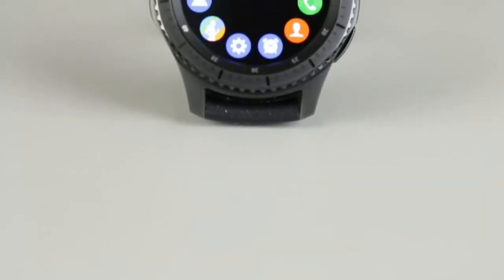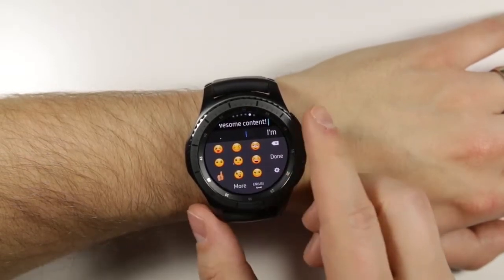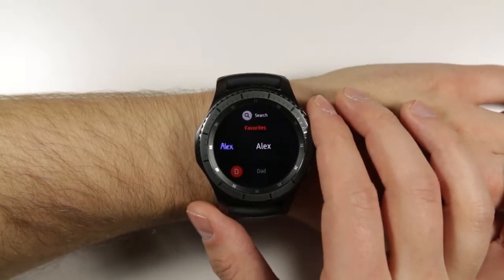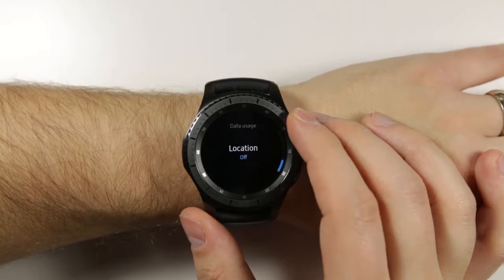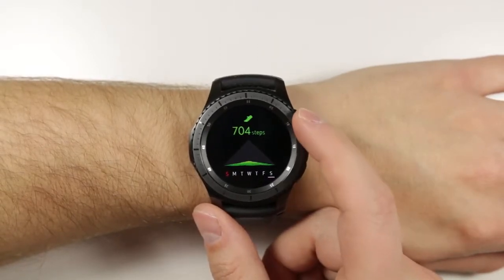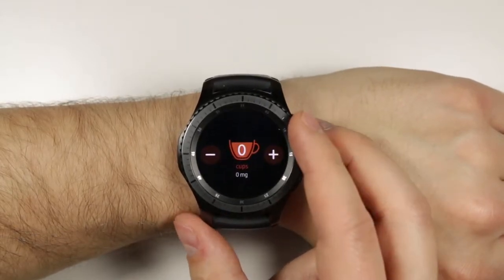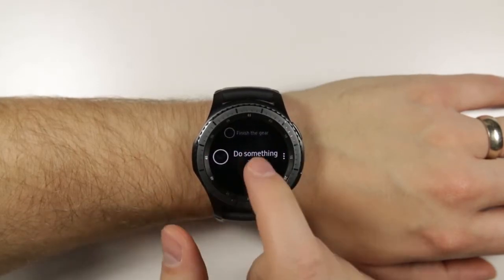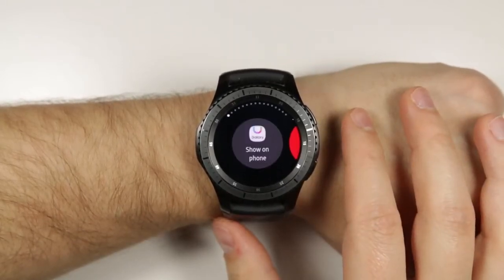Every Samsung Gear S3 App, In Depth Review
The simplest form of technology is the development and use of basic tools. The prehistoric discovery of how to control fire and the later Neolithic Revolution increased the available sources of food and the invention of the wheel helped humans to travel in and control their environment. Developments in historic times, including the printing press, the telephone, and the Internet, have lessened physical barriers to communication and allowed humans to interact freely on a global scale. The steady progress of military technology has brought weapons of ever-increasing destructive power, from clubs to nuclear weapons.

Technology has many effects. It has helped develop more advanced economies (including today's global economy) and has allowed the rise of a leisure class. Many technological processes produce unwanted by-products known as pollution and deplete natural resources to the detriment of Earth's environment. Innovations have always influenced the values of a society and raised new questions of the ethics of technology. Examples include the rise of the notion of efficiency in terms of human productivity, and the challenges of bioethics.